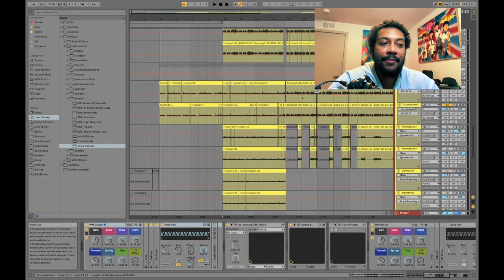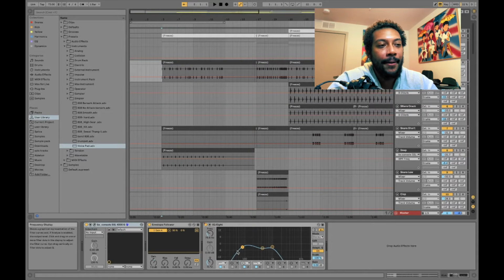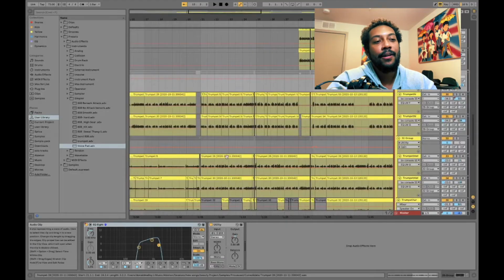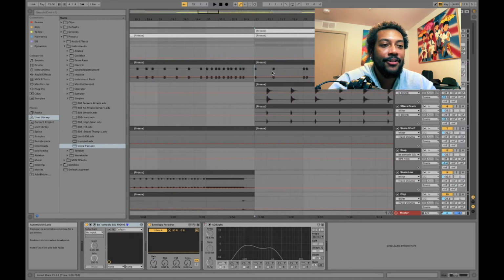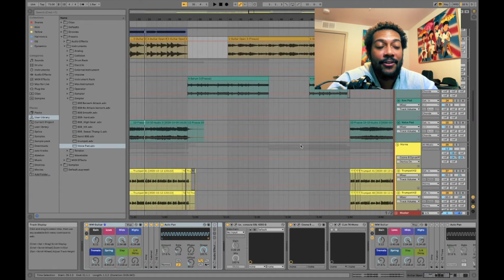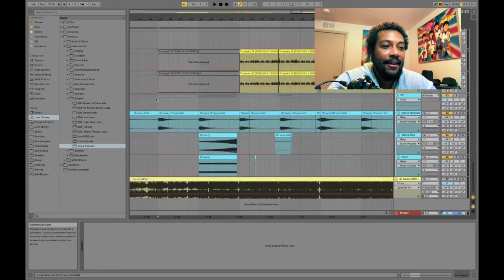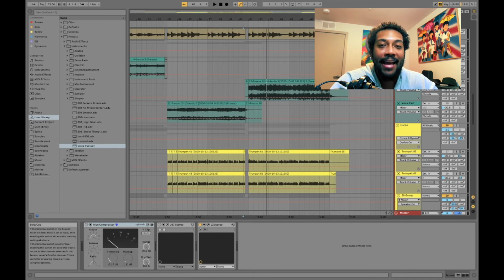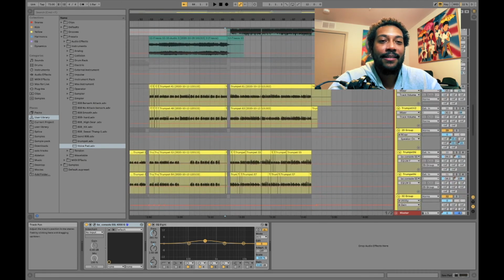How I Made my New Single "Beauty" in Ableton Live | Wave Magnetik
In this video I show How I Made my new Single "Beauty" in Ableton Live.  It is a Future Bass track featuring trumpet and guitar.  Beauty is the new single I made that came out on Dec 4th and was produced in Ableton Live.